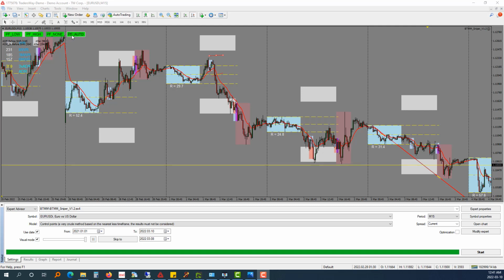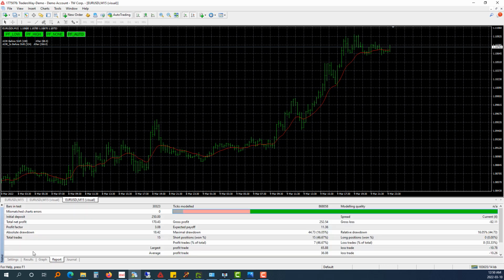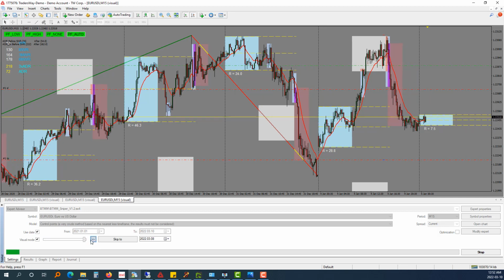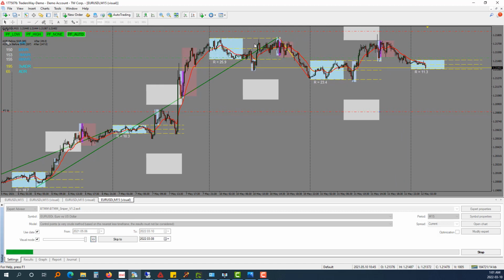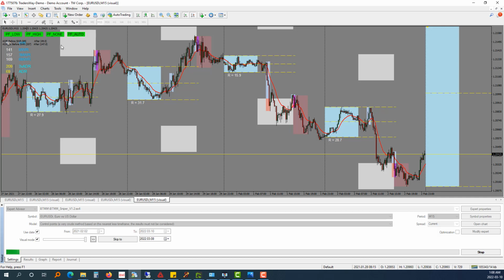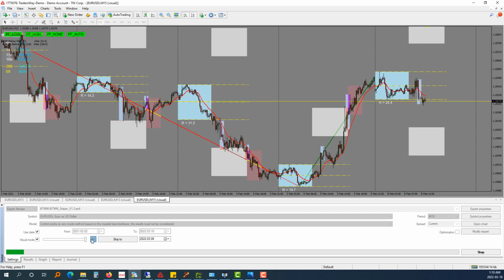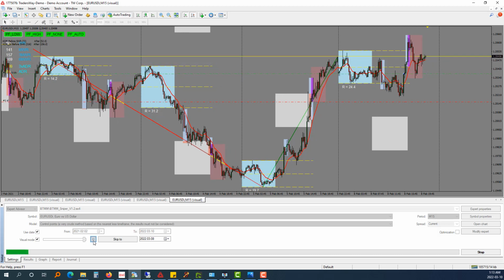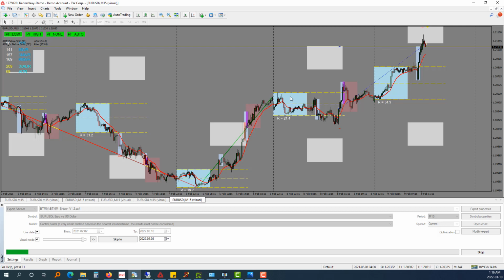BTMM Sniper EA - 🖥LIVE RUN in Strategy tester - Market maker method🖥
BTMM Sniper EA - LIVE RUN in Strategy tester - Market maker method. In this video I show the EA in ACTION in the strategy tester. I will include the template I use.

✔️BTMM Sniper EA
✔️Takes Ms and Ws
✔️Sniper entries
✔️Trading Manager
✔️Automatic lot size calculation
✔️Automatic TREND identification
✔️Automatic PEAK identification
✔️Trades AFP - AWAY from Peak

🚀skyrocket your forex trading

Tags to find this video:
Beat the market makers
market maker method
BTMM review
BTMM robot
BTMM EA
BTMM mt4
BTMM EA review